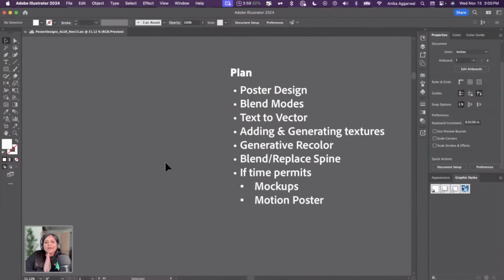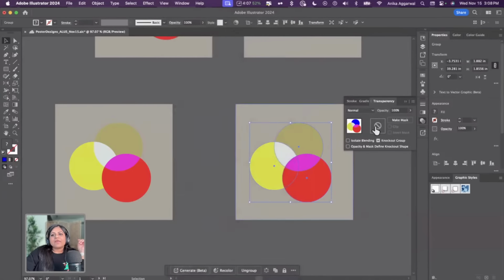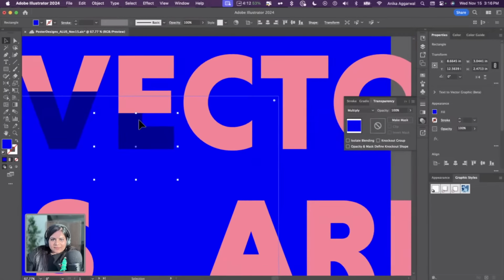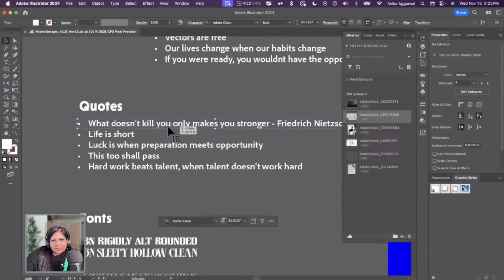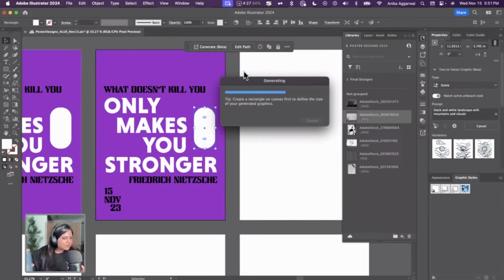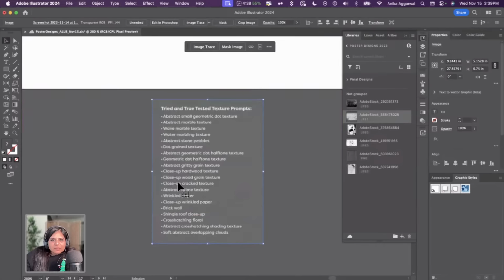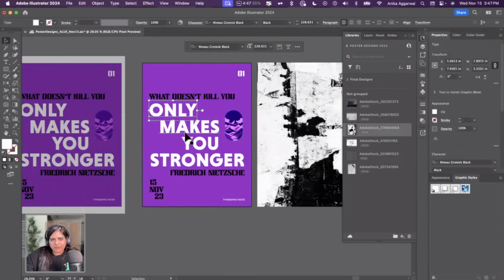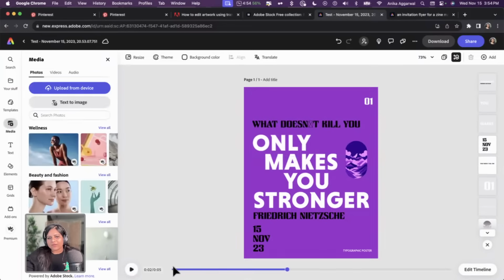Poster Design in Adobe Illustrator with Anika Aggarwal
Join graphic designer Anika Aggarwal and help her create poster designs using her favorite quotes in Adobe Illustrator. From sketch-to-vector and using the latest features in Illustrator, this stream is perfect for creatives of all levels!

Anika Aggarwal is the Creative Director of Able Head, an independent design studio based out of Toronto, Canada

00:00 Start
01:37 Moodboards and poster inspiration
06:21 Blend modes examples
12:26 Starting our first quote poster
15:29 Blend mode/shape edits for interest
25:47 2nd quote poster design
31:35 Text to vector gen ai in Illustrator
38:37 Gen ai texture to add to the poster
44:52 Blend modes with texture for legibility
49:53 Recap of work - gen ai for paper effect
53:03 Importing project w/ layers to Adobe Express
55:09 Animation presets